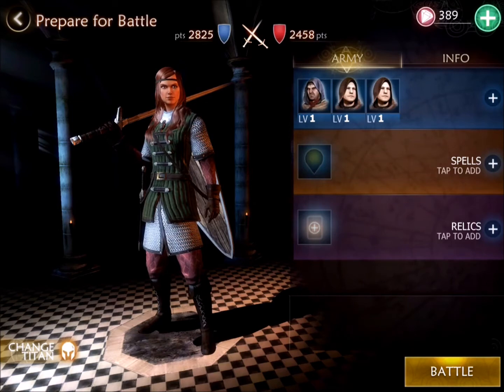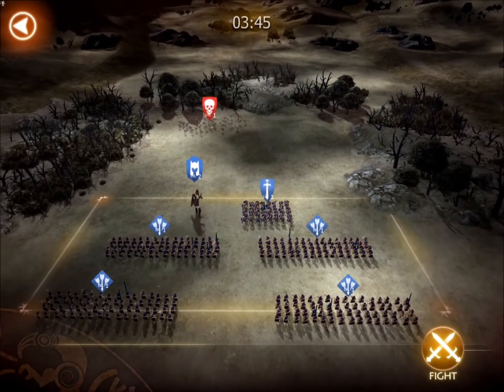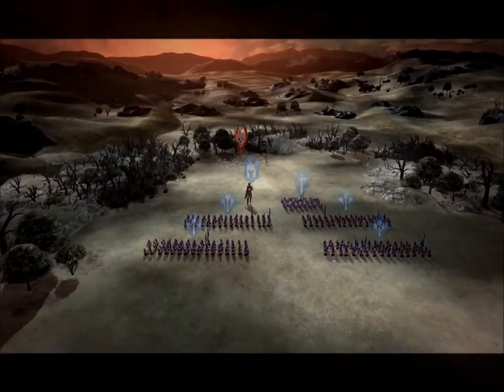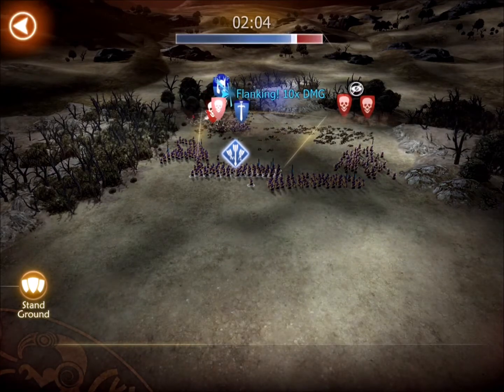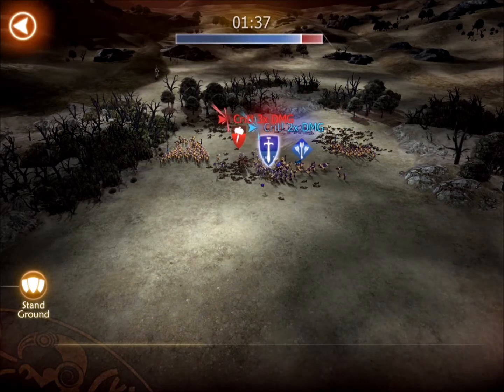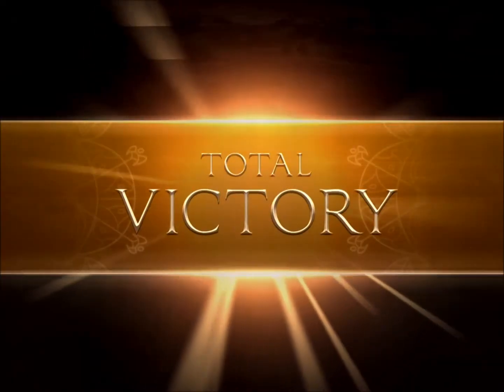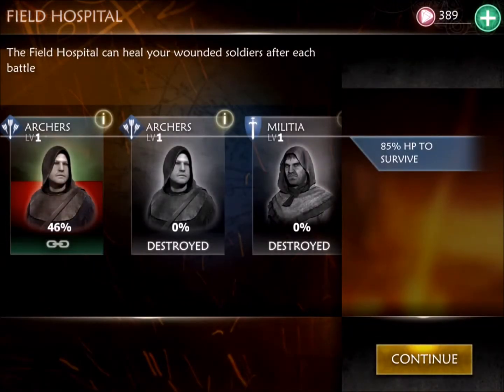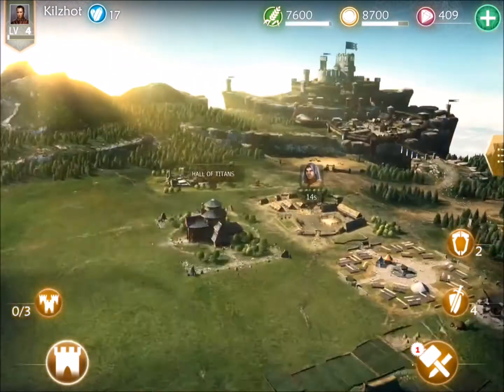Dawn of Titans - Boss Fight Orkluk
Dawn of Titans video tutorials. This video shows the first Boss fight. In Dawn of Titans, the bosses hit like a truck.